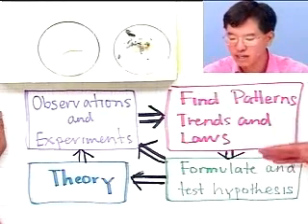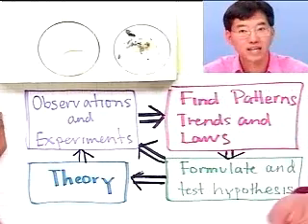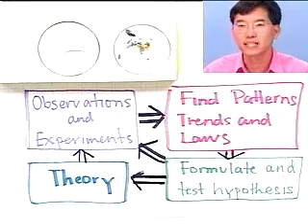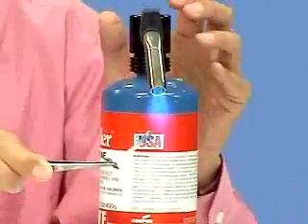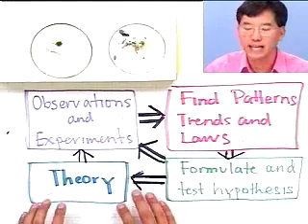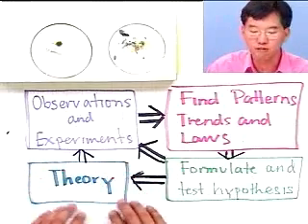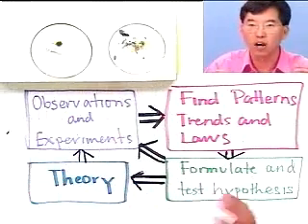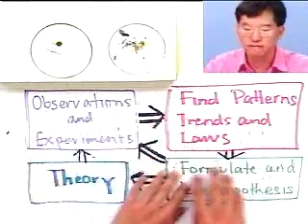The Scientific Method